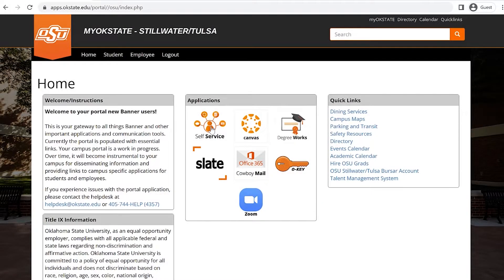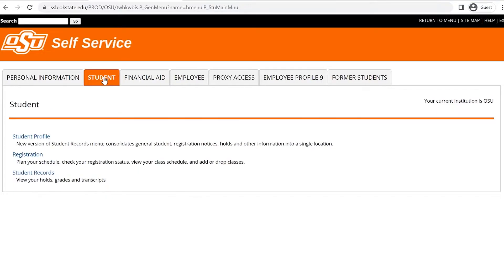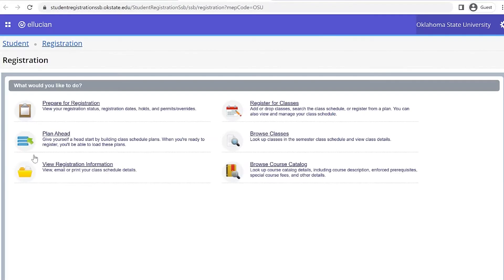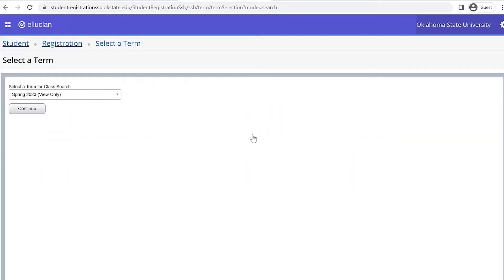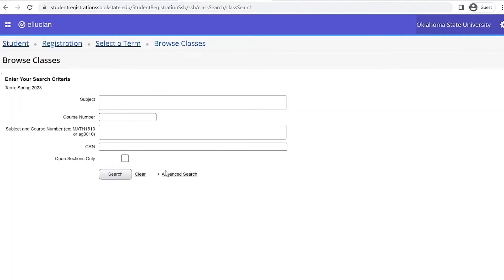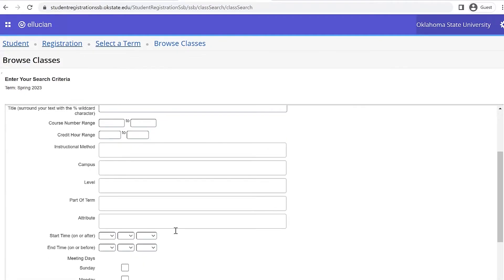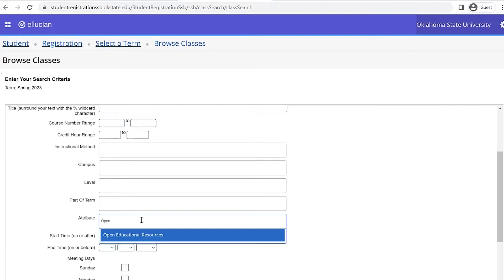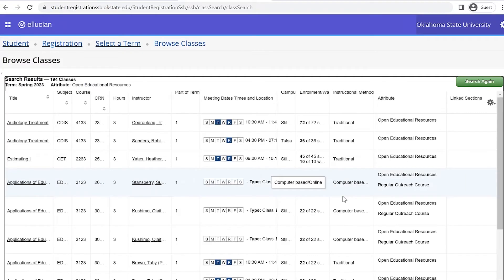How To Search For OKState Classes That Use Open Educational Material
If you attend OSU and buy textbooks - keep reading! Open Educational Resources can help students save money on textbooks this next semester. When registering for classes, search for courses that use OER textbooks; OER textbooks are free and select OSU courses have switched to using them. This video shows how to find OER courses on OSU Self Service.